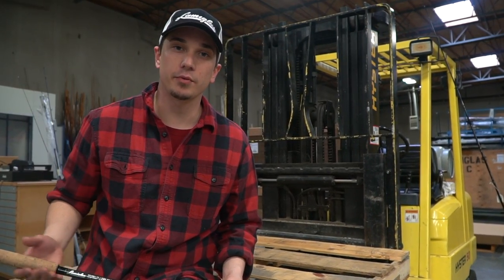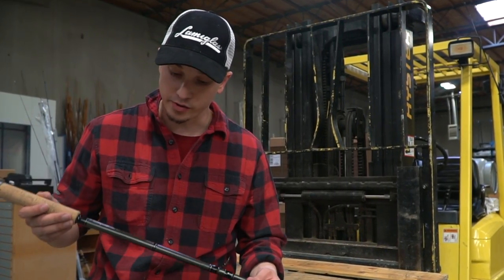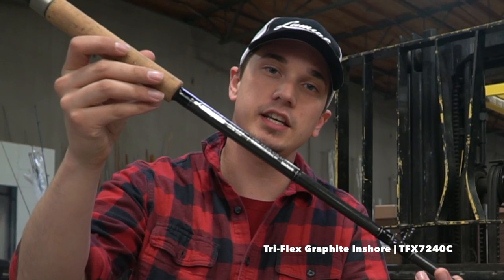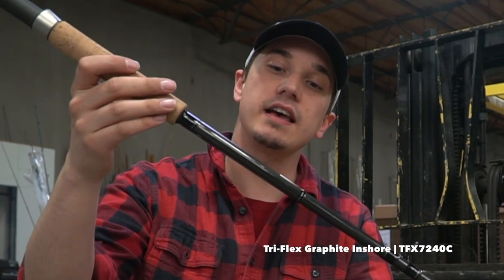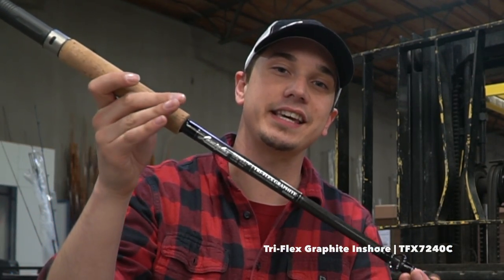Tri-Flex Inshore Rod Lifting 40lbs of Dead Weight!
Ultra-strong inshore rod for stripers, tautog, sturgeon, big catfish, grouper and many other heavy species. Whether you've got a fish with line-peeling speed or simply brute strength, the TFX7240C can handle it. 20-40 line class with lure weight of 2 - 10oz. It's built for ultimate power while retaining sensitivity and action.

Saltwater rods must stand up to the type of fishing they are destined to go through. Striper anglers in particular love this rod when they are getting into the large stripers, whether 3-waying bait or chunking. This inshore rod does it all with ease.

TFX7240C - Tri-Flex Graphite Inshore Series

The 7240C is a favorite in the Northeast striper fisheries.